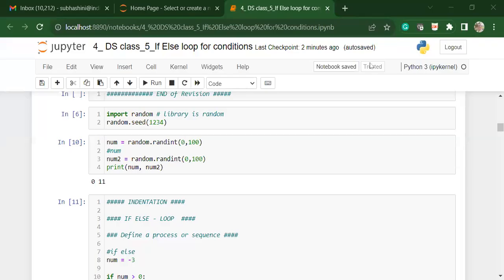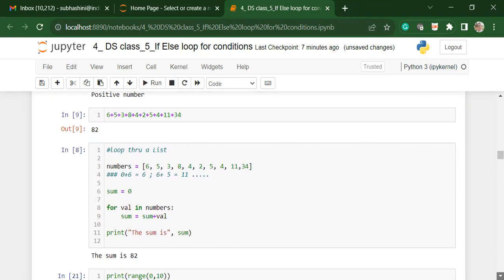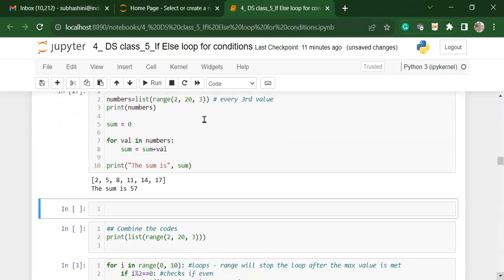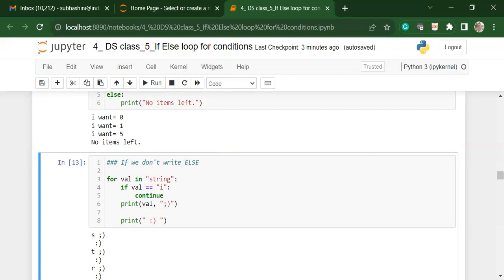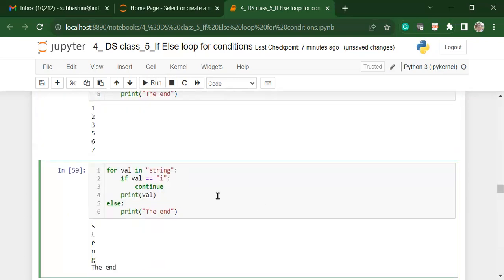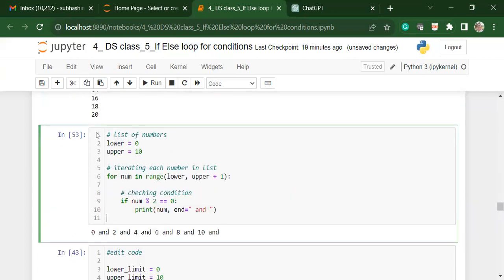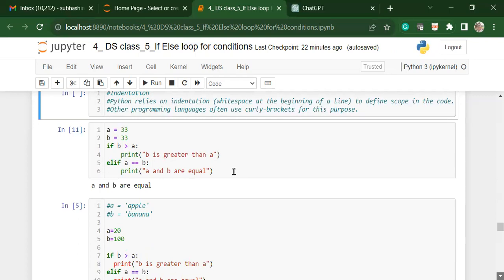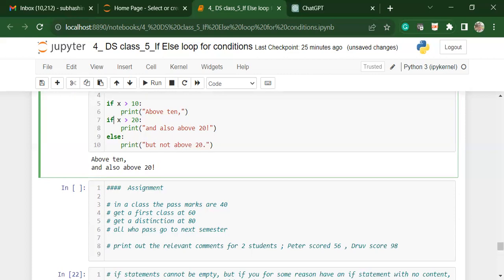11_ If Else Loops in Python for Robotic brains and Calculators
As a parent of pre teen and teenage kids, you may find it difficult to guide them on the Data Science subject at school . We are here to pitch in with online help .

You can reach Subhashini on WhatsApp - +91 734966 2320 or phone call for a discussion.

Decision Making: If-else loops in Python help the computer make decisions. It's like giving the computer a set of rules to follow.

If Statement: We start with an "if" statement, followed by a condition. If the condition is true (like saying, "Is it sunny?"), the computer does something inside the "if" block.

Else Statement: If the condition in the "if" statement is false (like saying, "No, it's not sunny"), the computer can do something else inside the "else" block.

Choosing Between Options: It's like choosing between two options. If it's sunny, we play outside (inside the "if" block). If it's not sunny, we might play inside (inside the "else" block).

Other Channels :  @pexitics   @hranalyticsindepth